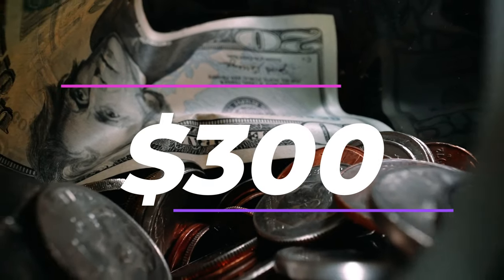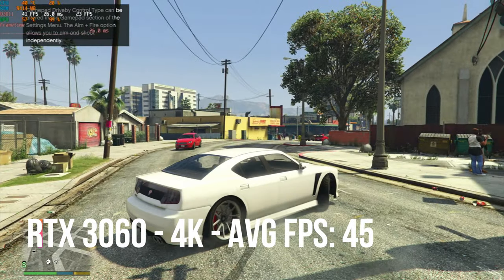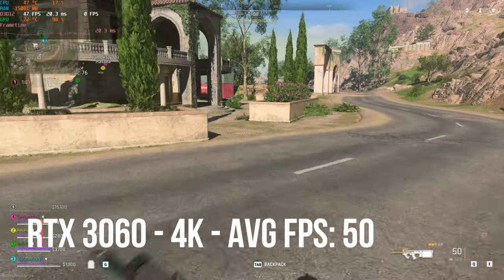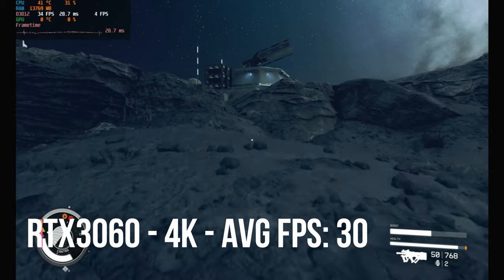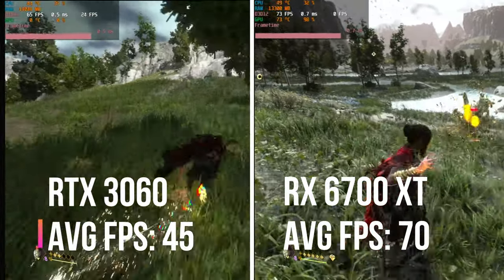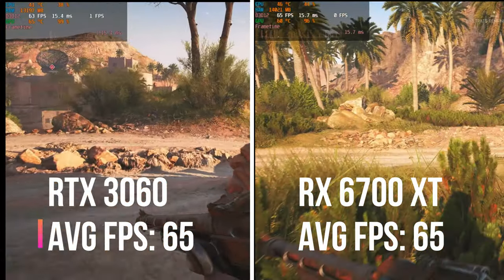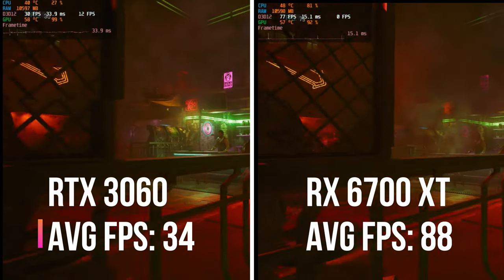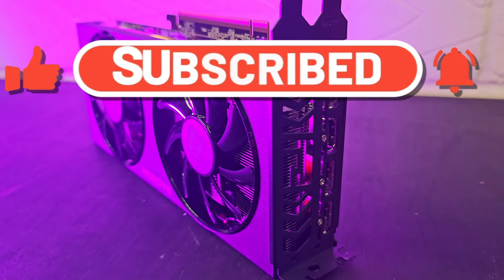$300 GPU ShowDown - RTX 3060 Vs RX 6700 XT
Welcome to our epic gaming showdown featuring two of the most popular mid-range GPUs on the market, the NVIDIA RTX 3060 and the AMD RX 6700 XT. But there's a twist - we're taking advantage of AMD's revolutionary FidelityFX Super Resolution (FSR) 3.0 to see how these cards perform with a game-changing upscaling technology!

In this in-depth comparison, we'll explore the benefits of FSR 3.0, which promises to enhance gaming performance and image quality while keeping your hardware cool and quiet. We've put these graphics cards to the test in a variety of modern titles, and the results are eye-opening.

Join us as we dive into benchmarks, frame rate analysis, and visual quality assessments to help you make an informed decision on which GPU is right for your gaming needs. FSR 3.0 aims to redefine the gaming experience, and we're here to show you just how it works in action.

Stay tuned to see if the RTX 3060 or the RX 6700 XT, with FSR 3.0 in tow, comes out on top in terms of performance, gaming experience, and overall value.

Which GPU do you think will come out on top in this FSR 3.0 showdown?